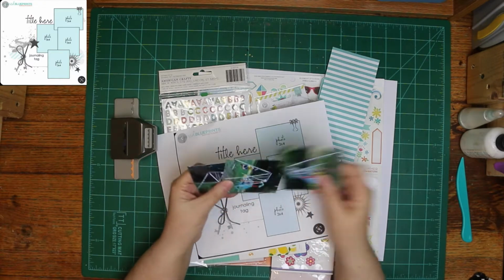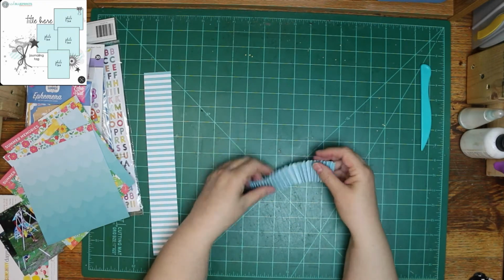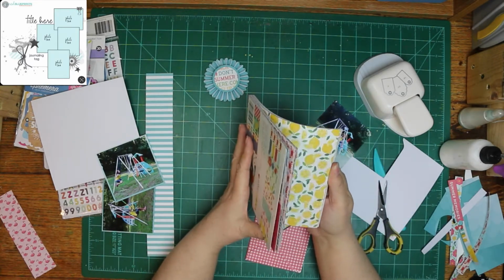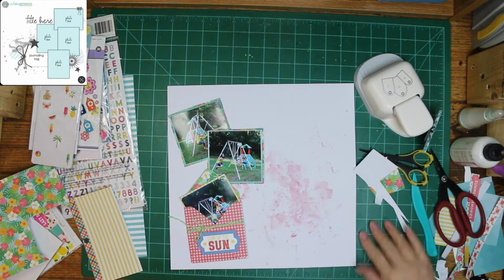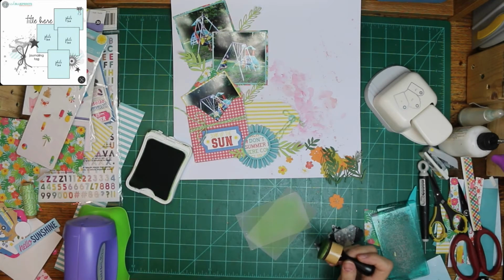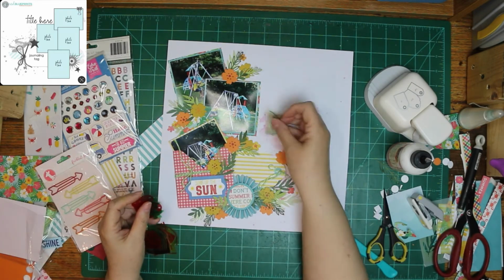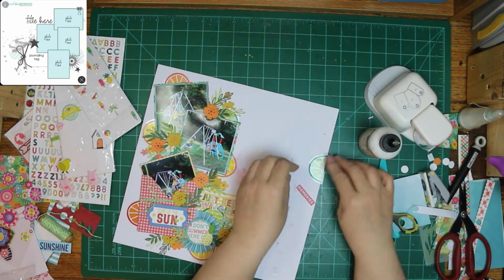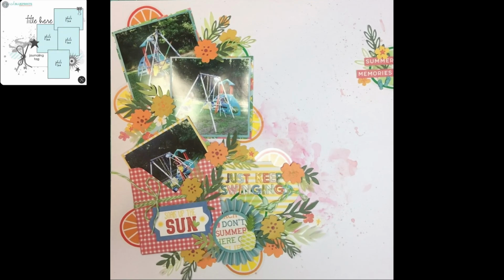She's Crafty Mini Paper Pad Class/Baby got Scraps/Just Keep Swinging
Thanks so much for stopping by! Here is the link to the layout using the same sketch

Lots of inspiration below:

Baby Got Scraps
Kristin Carlson: Kristin Crafts - YouTube
Karin: kadas_scrapbooking
JoJo Kelly: Instagram.com/calibeachgirl64

She's Crafty mini paper pad class
Dorothy: Scrapbooking Quebec - YouTube
Katy: Katy Donaldson Taylor - YouTube